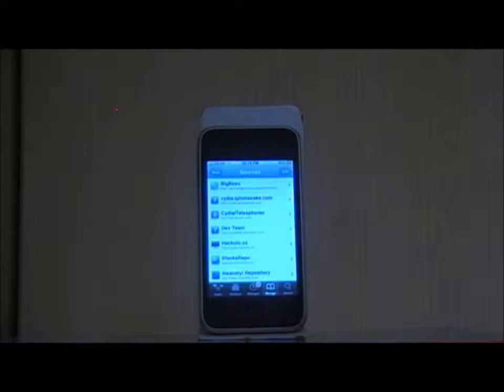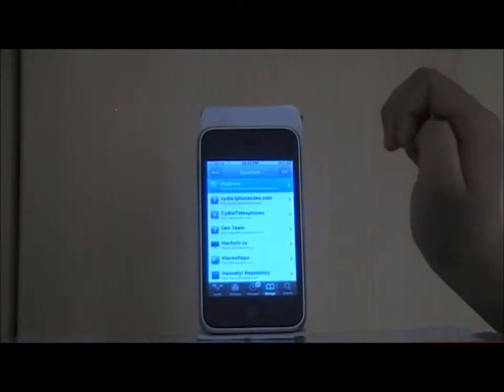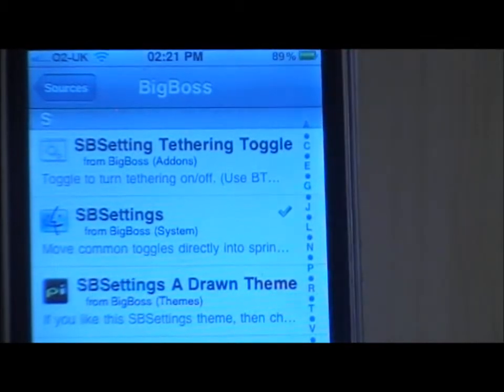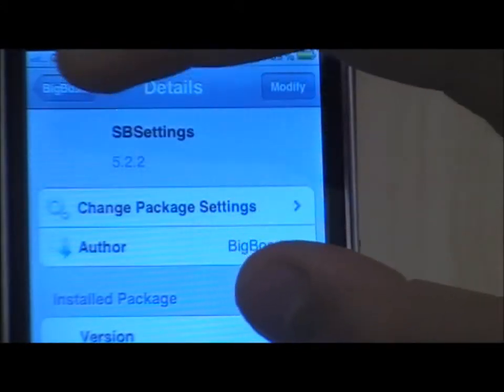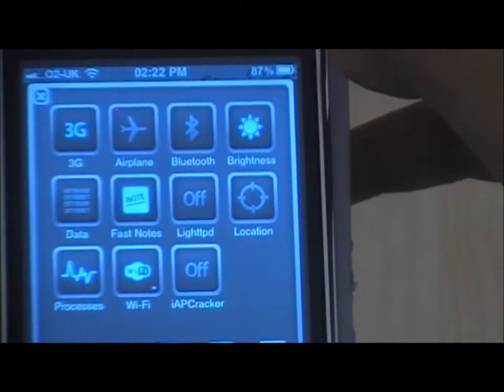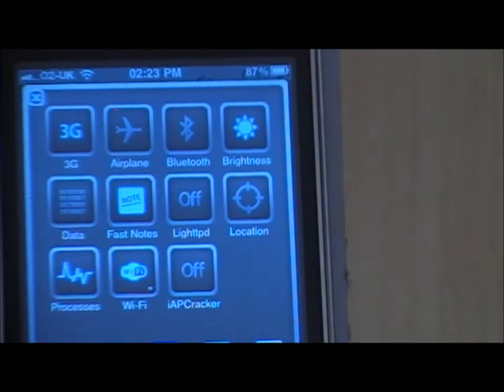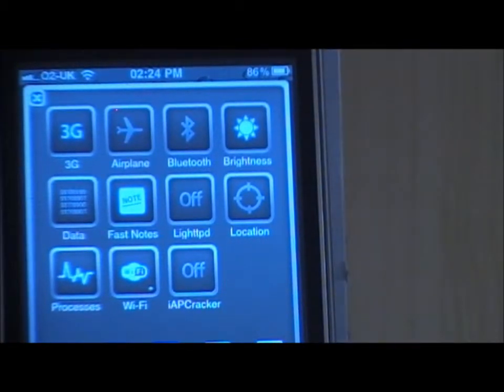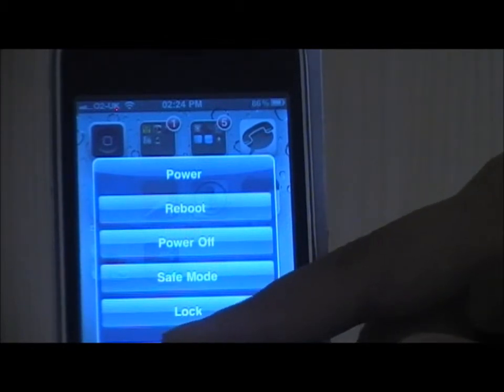iPhone SBsettings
Hello today I am going to be teaching you how to download a really cool tweak from cydia called SBsettings.